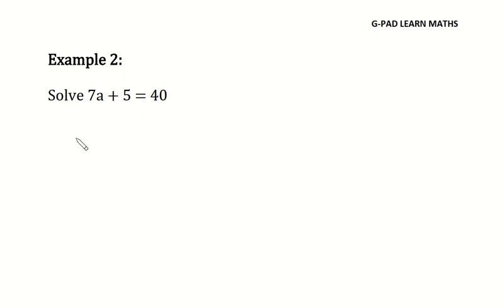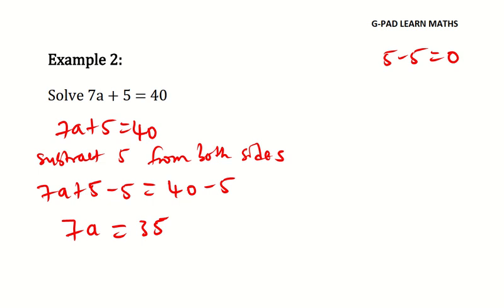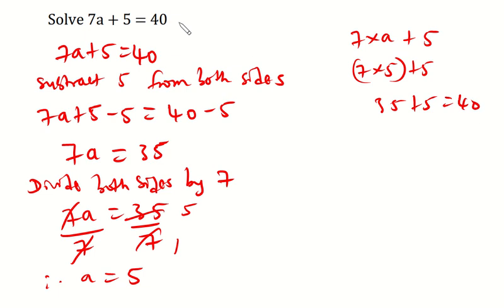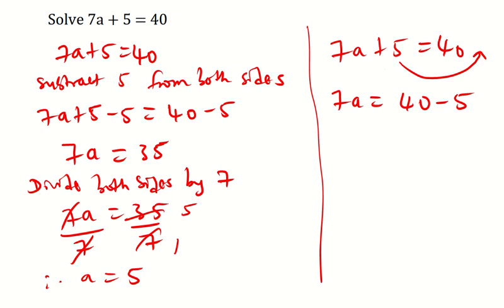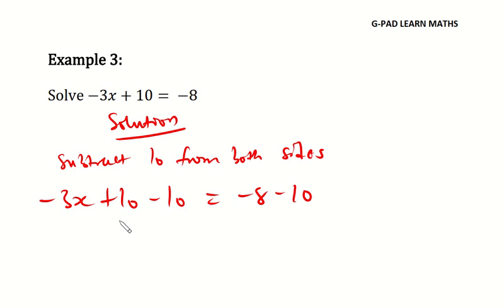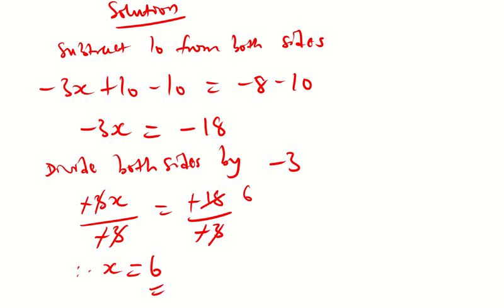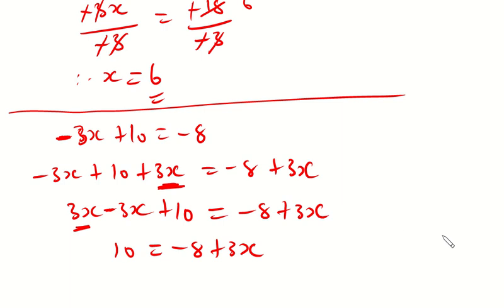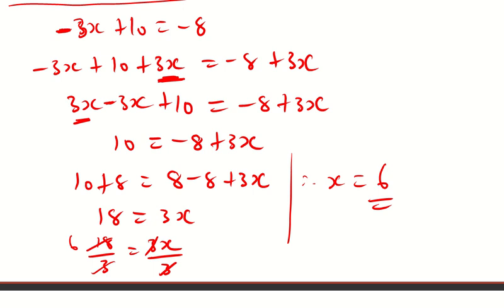Lesson 2: Simple equations with the unknown on one side